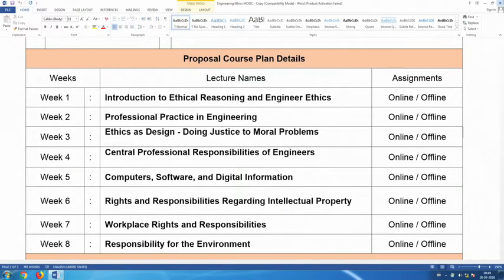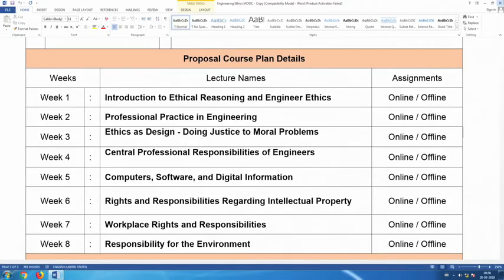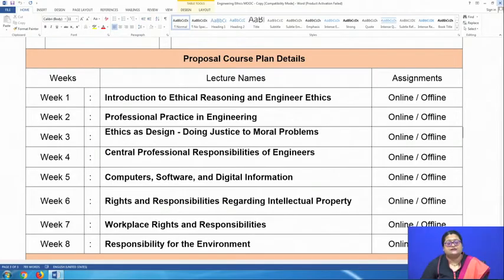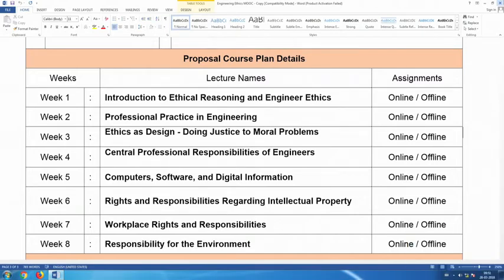Ethics in Engineering Practice by Prof Susmita Mukhopadhyay